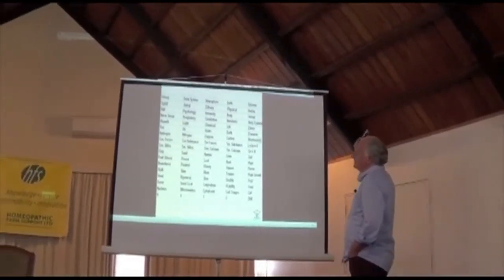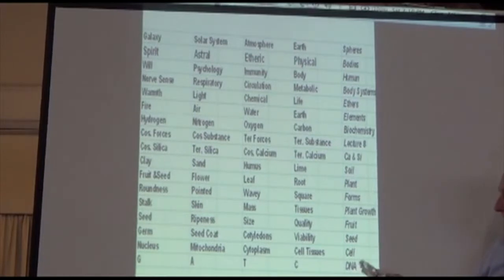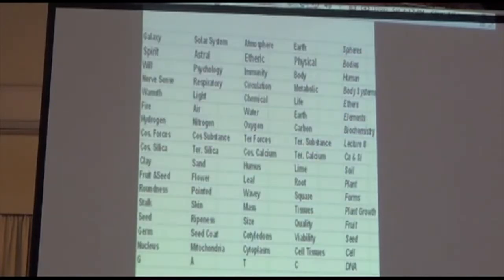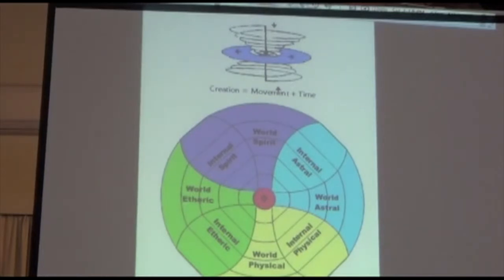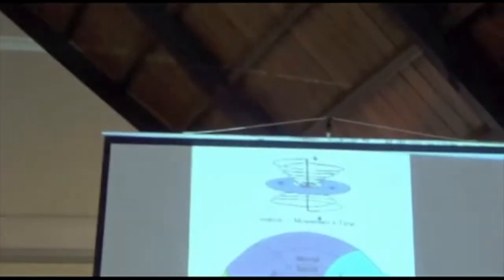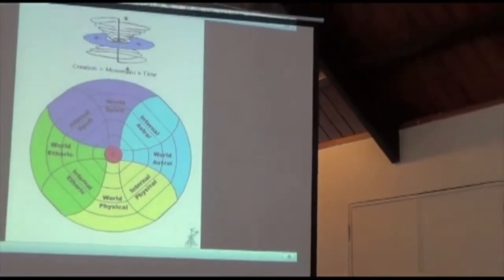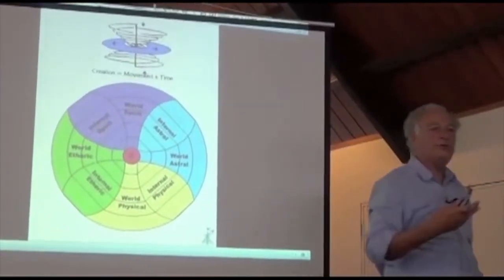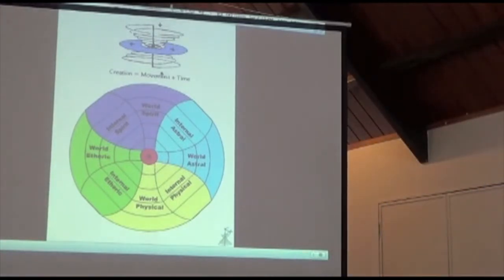Understanding Dr Steiner's Agriculture Course part 9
Finding a Biodynamic Glossary